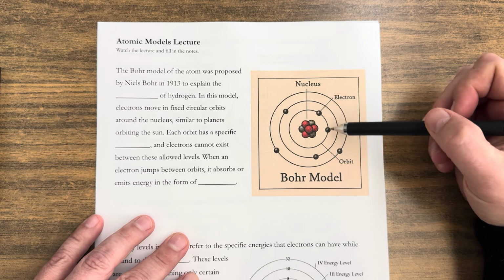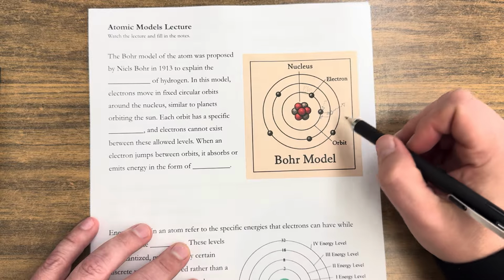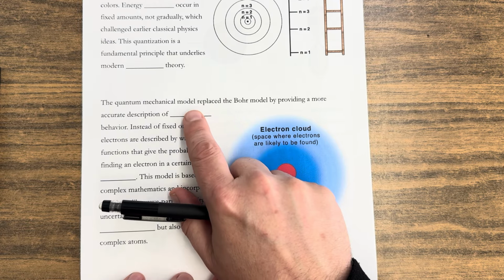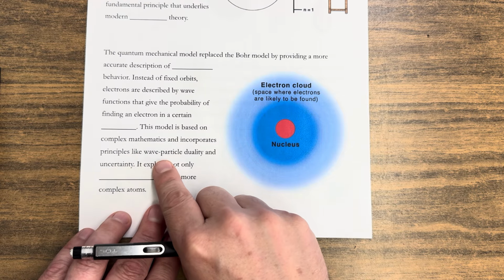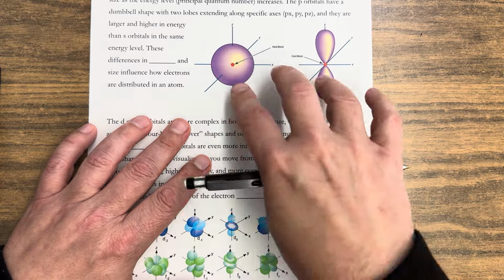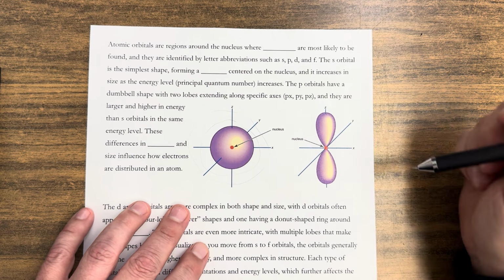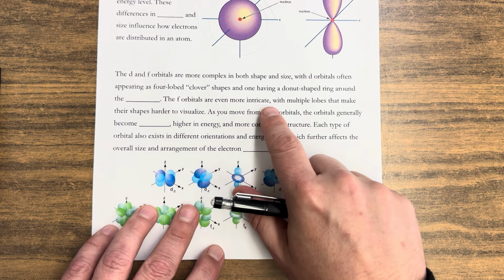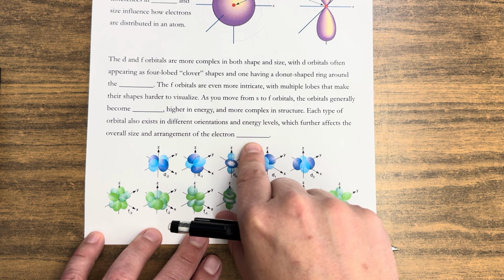Atomic Models Lecture